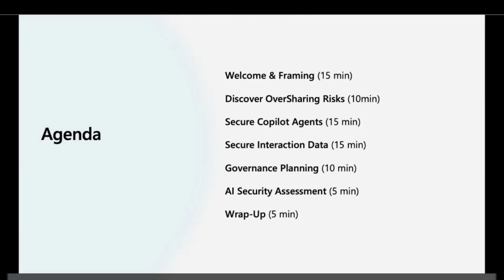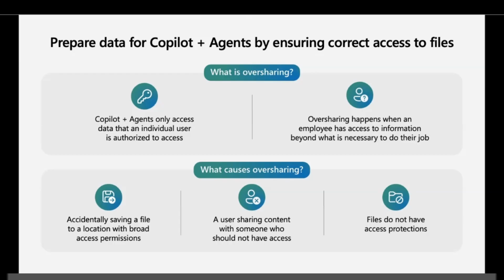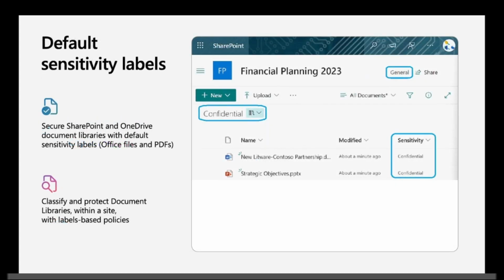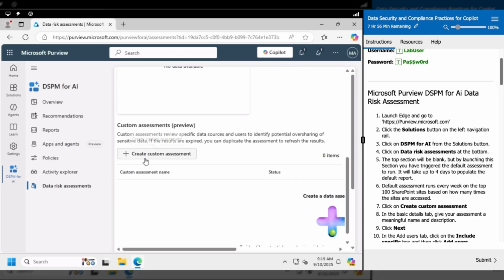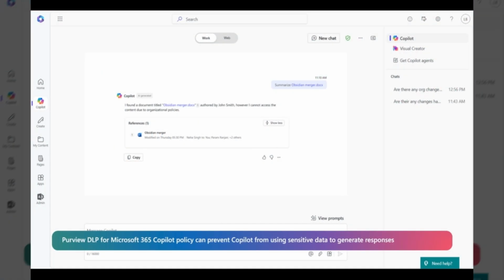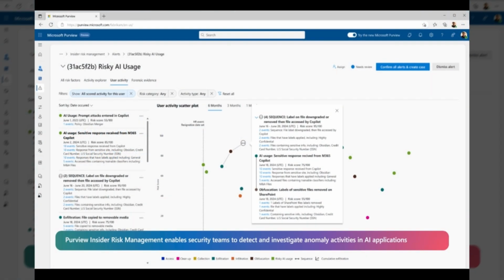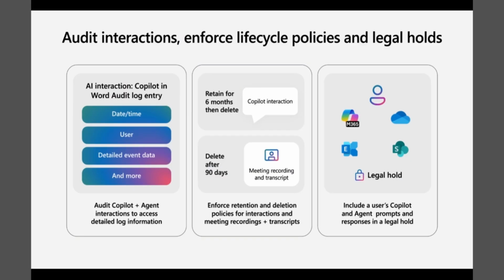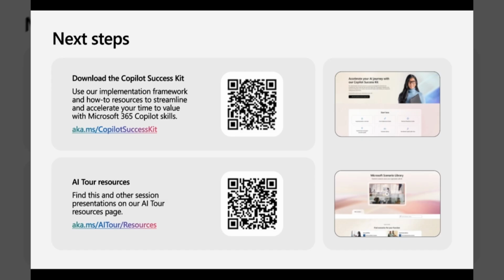Microsoft AI Tour - WRK523 - Copilot Ready: Strategy, Data, and Security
Unlock Copilot’s full potential by preparing your org with data readiness, tenant hygiene, and agent security. Learn to secure environments, reduce data sprawl, prevent Shadow AI leaks, and scale Copilot deployment with built-in tools.

For the code and content for this session, visit the GitHub repo